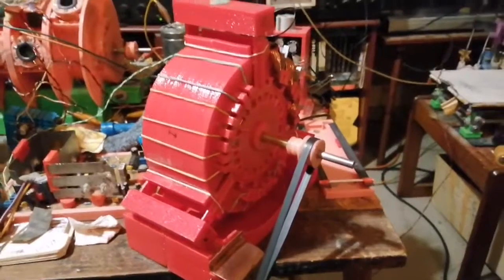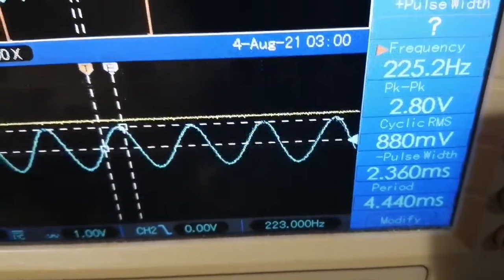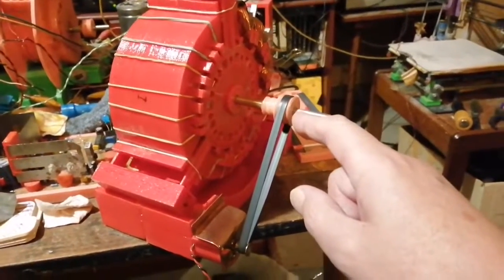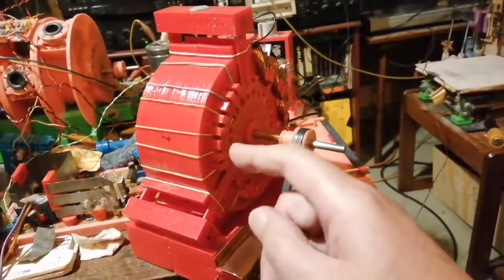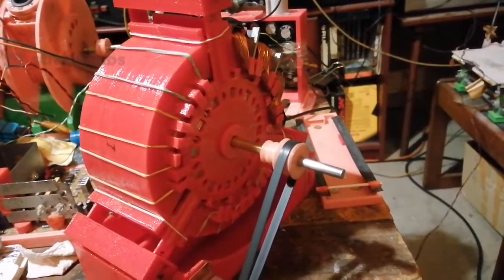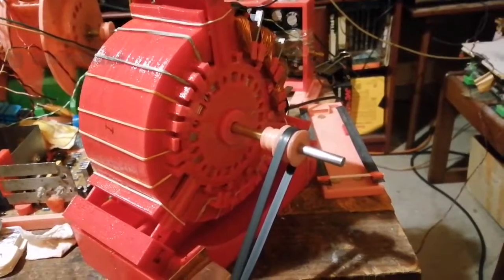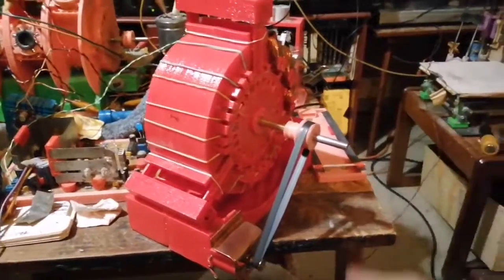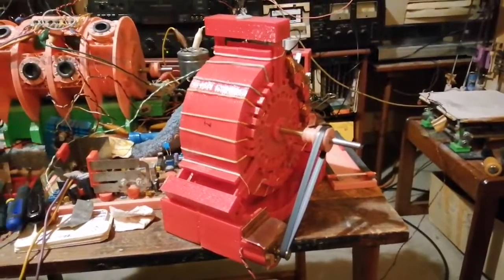Antidrag Generator Update 2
I fitted the new Segments here is what I have so far.